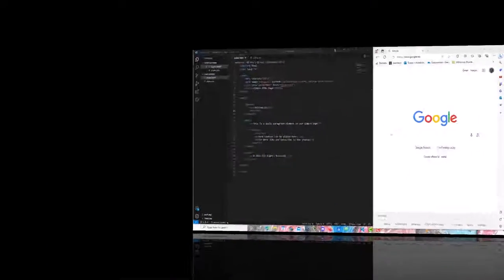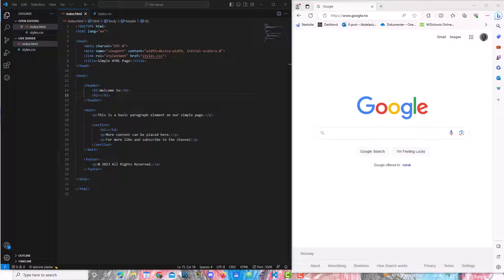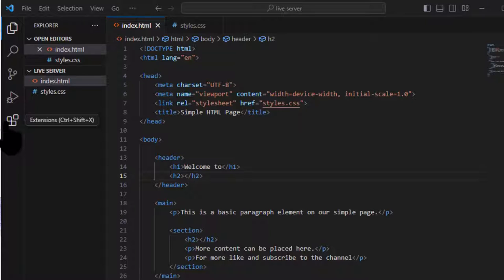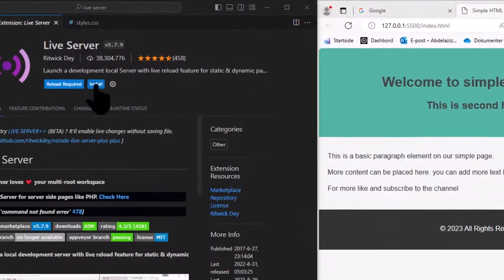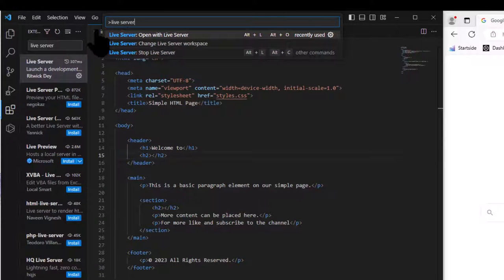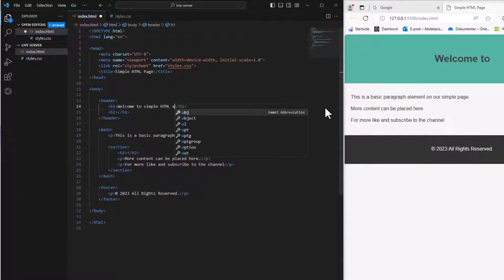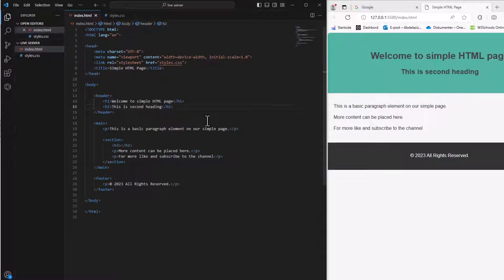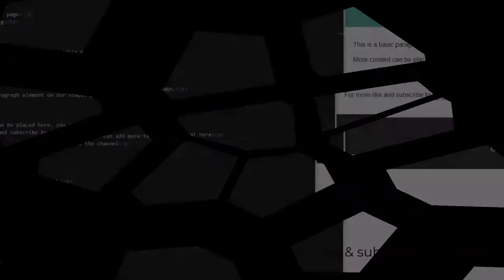Visual Studio Code Tutorial: Setting Up the Live Server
🚀 Welcome to this tutorial on setting up the Live Server extension in Visual Studio Code! 🚀
In this step-by-step guide, we'll dive deep into one of the most useful tools for web developers: the Live Server. Say goodbye to the constant back-and-forth between your code and browser. With Live Server, every change you make gets instantly reflected, offering a real-time preview of your website.

 🔍 What you'll learn:
- How to install the Live Server extension in VS Code.
- Initiating a real-time preview of your website.
💡 Why Live Server?
Live Server automates browser reloading, ensuring a smooth and time-saving coding experience.